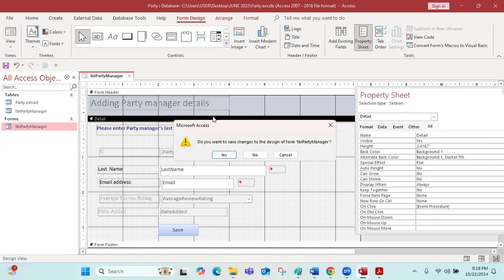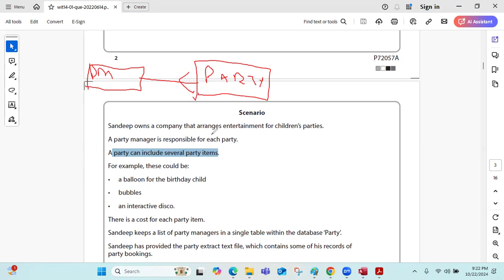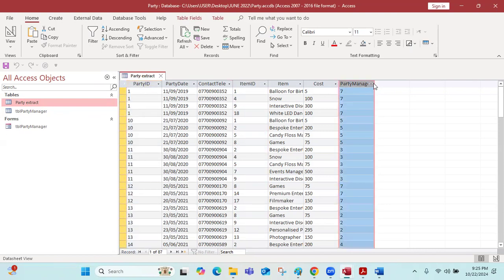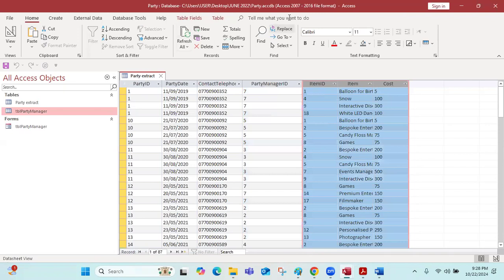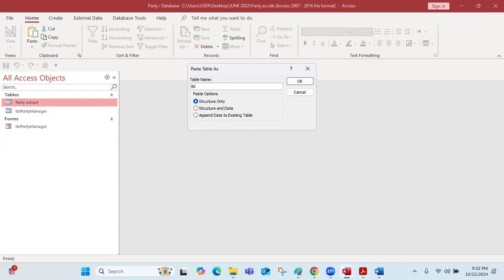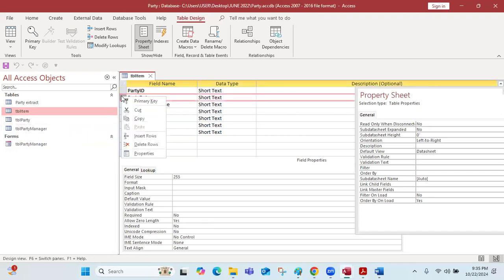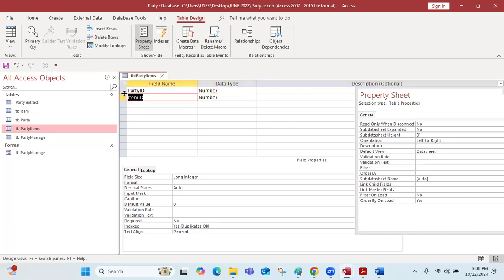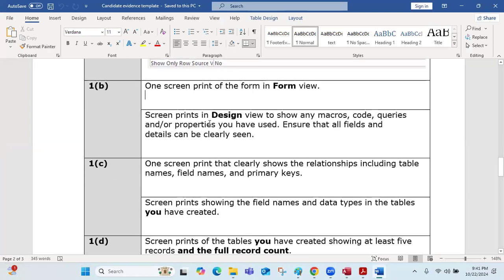Edexcel IAL IT Unit4 June 2022 Question 1 c - Part 01